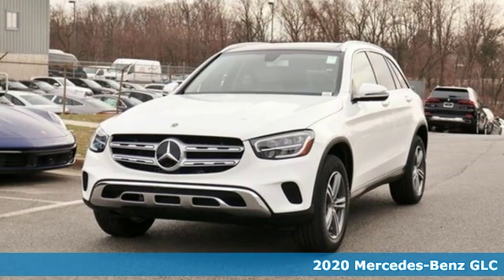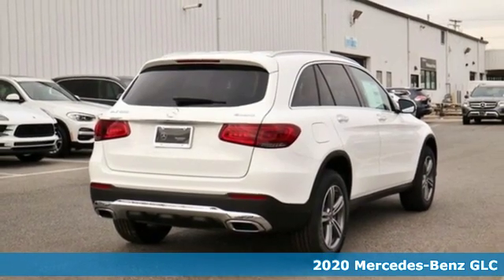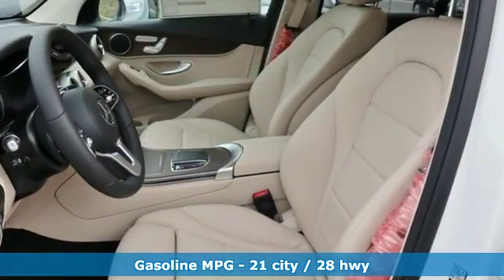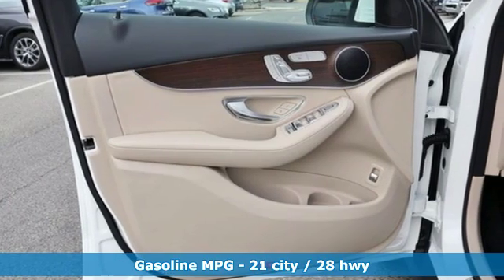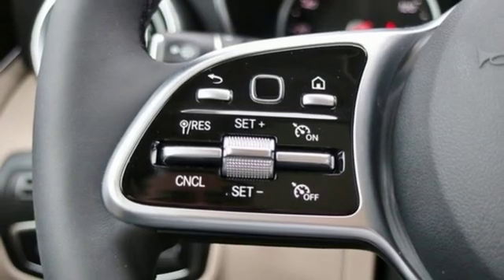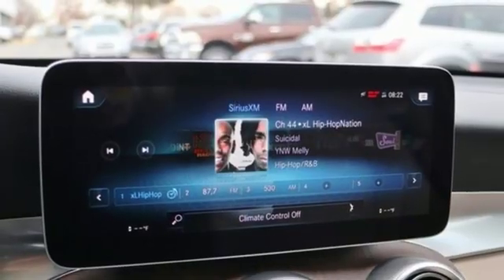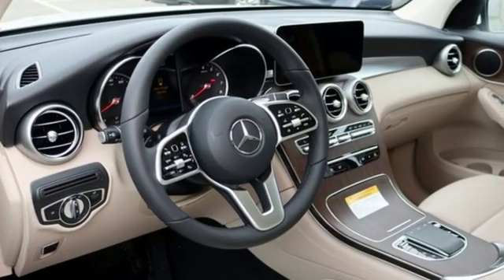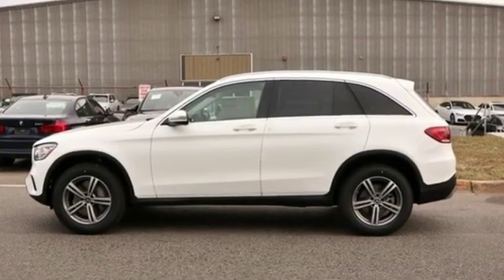New 2020 Mercedes-Benz GLC Silver Spring MD Washington-DC, MD J00649 - SOLD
Year: 2020
Make: Mercedes-Benz
Model: GLC
Trim: GLC 300
Engine: I4
Transmission: 9-Speed Automatic
Color: White
Interior: Silk Beige
Stock #: J00649
VIN: WDC0G8EB8LF751072

Address:
3301 Briggs Chaney Rd.